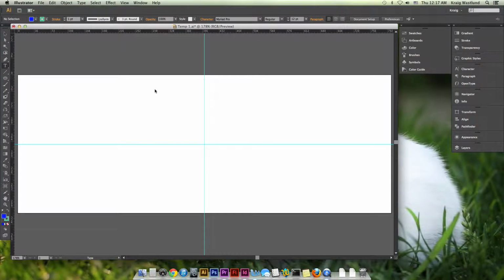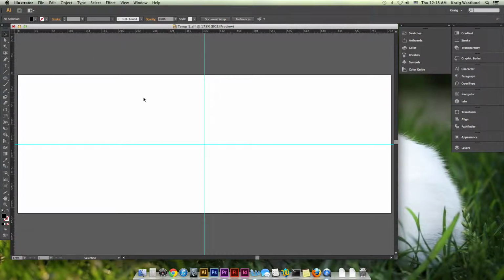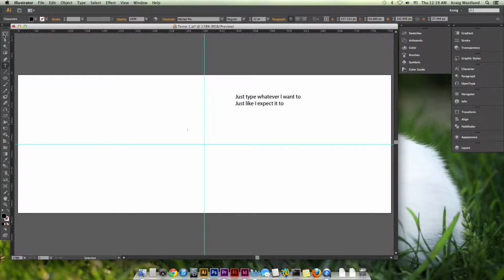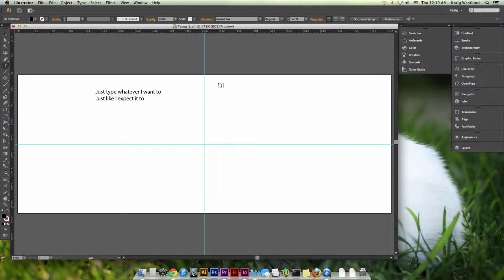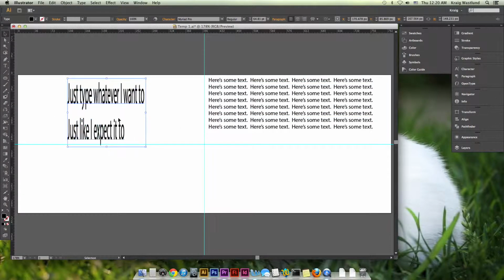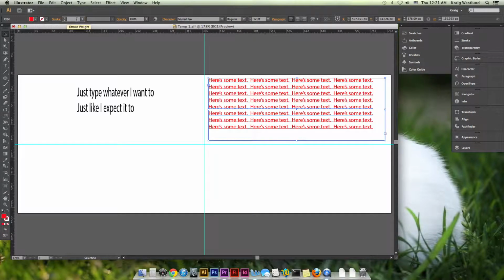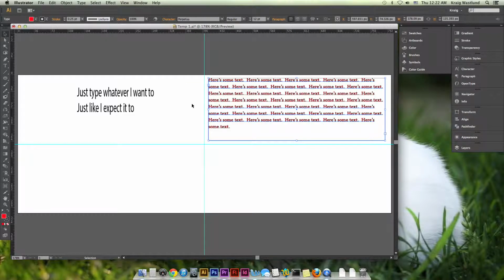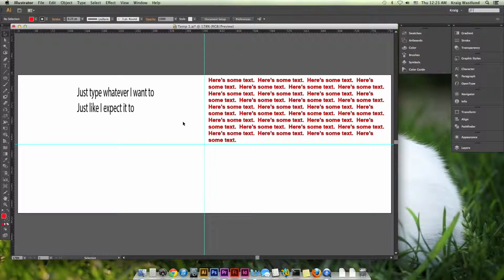CIT VT1300 Tutorials Illustrator Type Tool